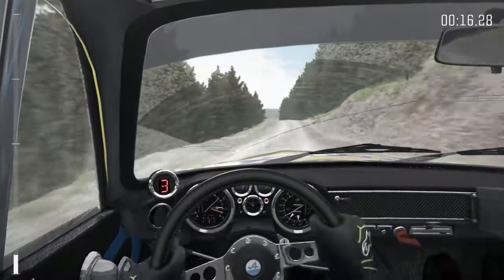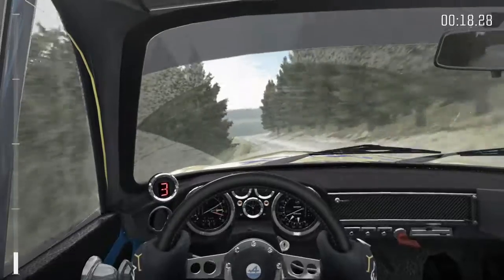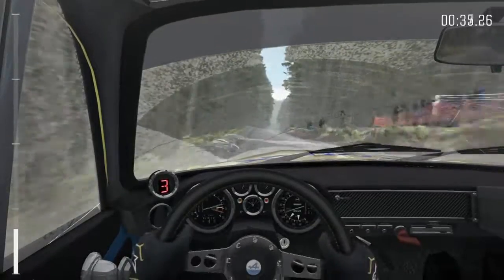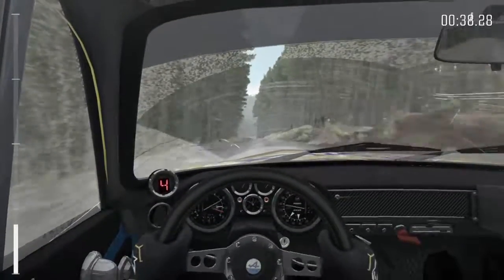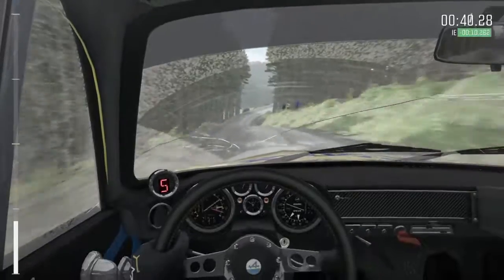DiRT Rally_20160410103259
It was all going so well!